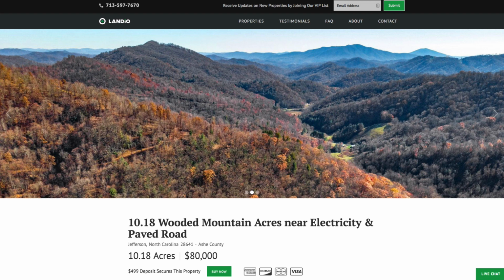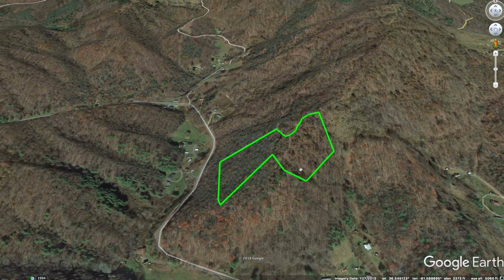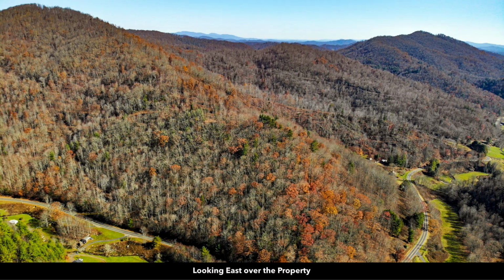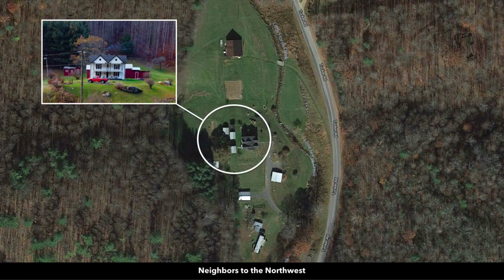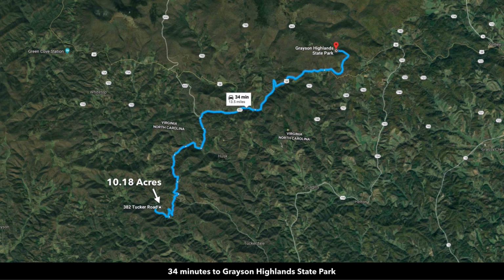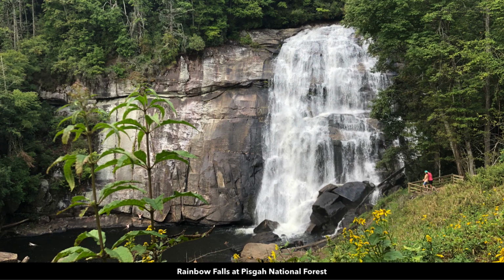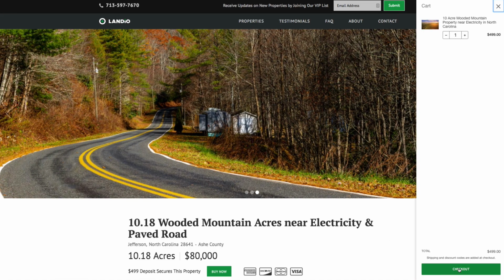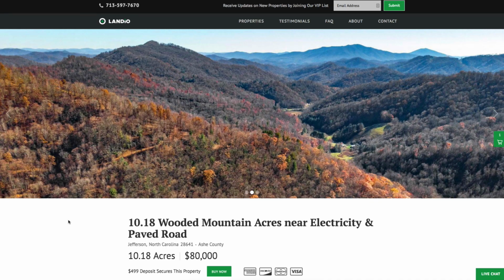SOLD by LANDiO • Land in North Carolina : 10.18 Wooded Mountain Acres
10.18 Acres nestled in the North Carolina mountains with Amazing Views near Electricity.

This property has easy access located right off paved Tucker Road. A private dirt road then winds up into the property, creating great seclusion and privacy.

Electricity Lines & Poles are in place just 200 feet from the Western boundary as well as Underground Telephone & Internet. The electric company is:

This property also offers feasibility for off-grid power accompanying some tree clearing, as the 180-degree view at the high point of the property could offer sunlight from the Southeast to the Southwest for majority of the day.

There is a Fiber Optic Cable running underground on Tucker Road serviced by Skyline Telephone Cooperative.

Well Permit & Construction Information HERE

The property is covered throughout with dense mature trees of various sizes and species, including Hickory, American Beech, and Pine.

This property has amazing views of the Blue Ridge Mountains & the rolling hills that surround the area.

Little Horse Creek runs along Tucker Road just a few hundred feet to the West of the property.

NO HOA. There is no time limit to build.

There are mild restrictions on the property as follows:
• No mobile homes allowed as permanent residences - Campers are OK with no time limit
• Selective Timber Cutting allowed for the purposes of building or view enhancement
• No accumulation of trash, debris, junk cars, etc.
• Livestock is permitted with the exclusion of Hogs
• If a house is to be constructed, it must be of ‘Rustic Style/Appearance’ ie. Stone, Log, or Wood houses. No square footage minimum/maximum.

Nearby property owners have developed their properties with small Farms, Ranches, Cabins, Site-Built Homes and accessory buildings.

From the property you are only 17 minutes from Lansing, North Carolina. Located in Lansing you’ll find a grocery store, some local restaurants, a park and a Post Office.

Recreation is also within a short distance, with Grayson Highlands State Park located just 34 minutes away.

Grayson Highlands State Park is located in Virginia next to the states’ two highest mountain peaks, and features access to the Appalachian Trail. Some of the activities you can find here include trail riding, hiking, bouldering, fishing, boating and camping. Find more information at the State Park Website HERE

Jefferson, North Carolina is the county seat of Ashe County, and is a short 30 minute drive from the property. Jefferson contains a variety of grocery stores, restaurants, a regional airport, Ashe Memorial Hospital, a Wal-Mart Supercenter, building supplies, public schools and professional services for your convenience.

Ashe County is considered the heart of the Blue Ridge Mountains, and is rich in native wildlife, featuring White Tail Deer, Grouse, Bear, and Turkey.

There are many hunting opportunities in North Carolina, with Three Top Mountain Game Lands located just a 37 minute drive from the property.

Additionally, there are no hunting restrictions on the property, with the adjoining landowner having expressed they would be open to allowing hunting on their property on a case by case basis.

There is reportedly Ruffed Grouse commonly seen in the Mountain Laurel thickets on the side of the mountain.

LANDiO Property ID :  NC_Ashe_00001

Legal Description:  10.18 A (LOT 1)

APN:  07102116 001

17 minutes to Lansing, North Carolina : Population 153

30 minutes to Jefferson & West Jefferson, North Carolina: Combined Population 3,000

34 minutes to Grayson Highlands State Park

35 minutes to Mount Rogers

1 hour to Watuga Lake, Tennessee

1 hour 3 minutes to Boone, North Carolina : Population 19,205

1 hour 29 minutes to Roan Mountain State Park

1 hour 30 minutes to Stone Mountain State Park

2 hours 9 minutes to Winston-Salem, North Carolina : Population 244,605

2 hours 28 minutes to Asheville, North Carolina : Population 91,902

2 hours 54 minutes to Charlotte, North Carolina : Population 859,035